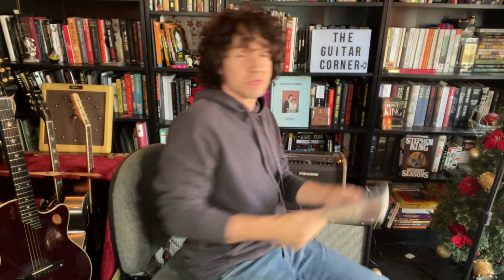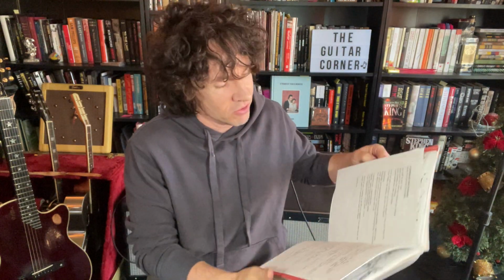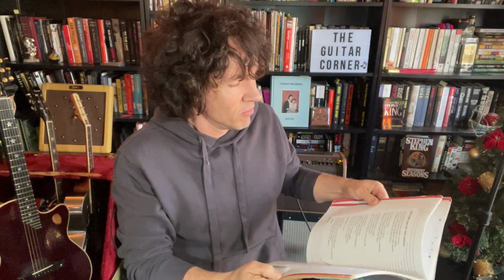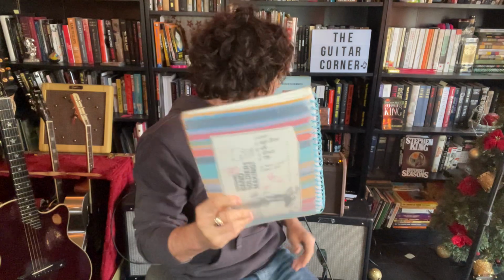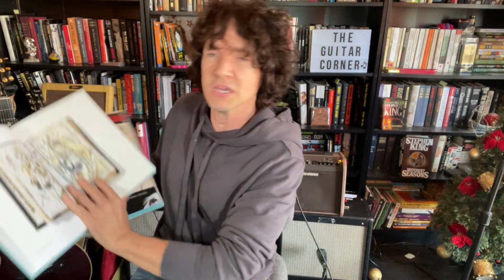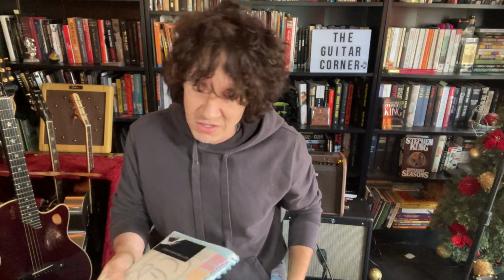Gooding's Guitar Corner Vol. 27 - Hard Work Takes Care Of You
One more rant on showing up and doing the work - with some of my fave quotes that help keep me truckin' along. Hope everyone is having a great New Year. I'm gonna keep the lights and tree up until my wifey smacks me down.